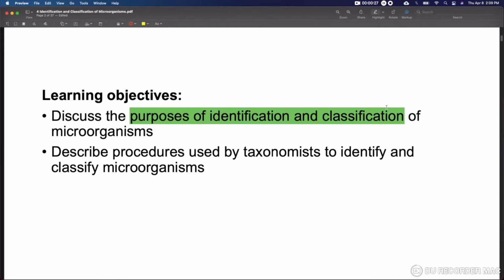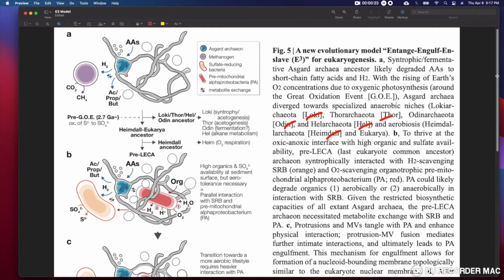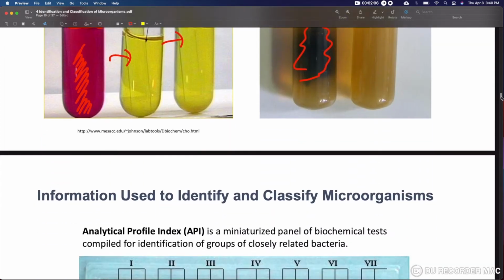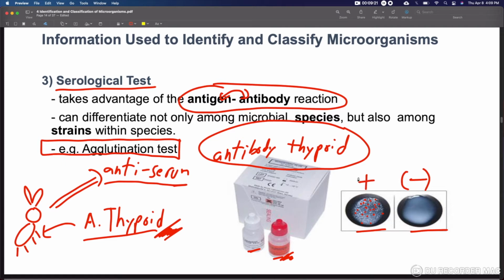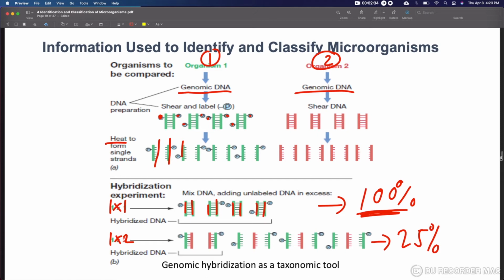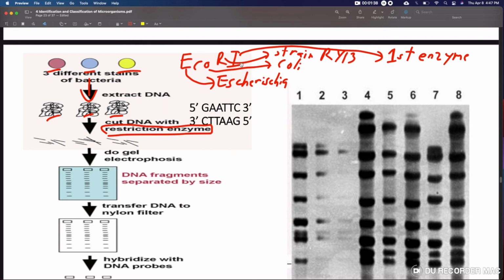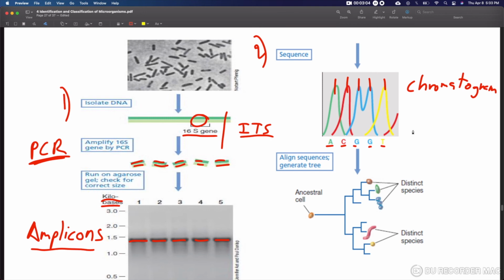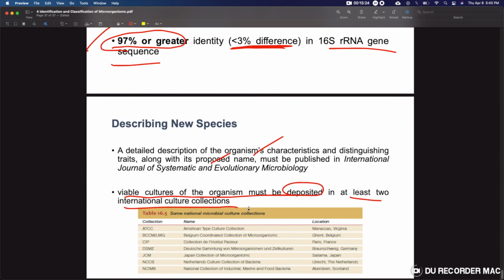Biology 120 EFG Lecture 4 (IDENTIFICATION & CLASSIFICATION OF MICROORGANISMS)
Welcome to lecture 4 Identification and Classification of Microorganisms
PS its not KiloDalton its KiloBase 😁
You can check out these activities so you can see the details of how we create phylogenetic tree and use the ABIS Database.
Software and Databased:
1. ABIS online database (Advanced Bacterial Identification Software)
We are using this database because we don't have a registered account in the APIWEB
& we love open-access software & database

Thanks. 🤓